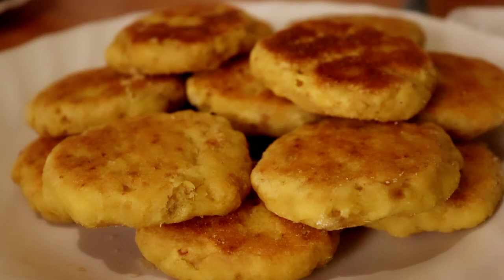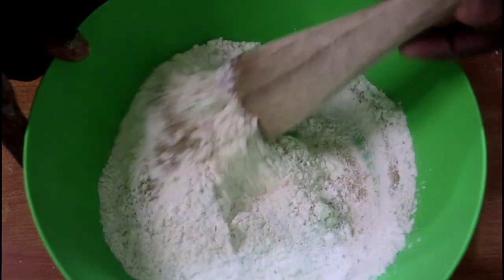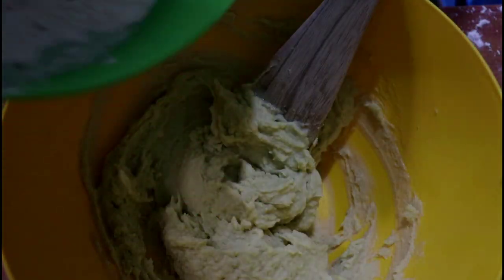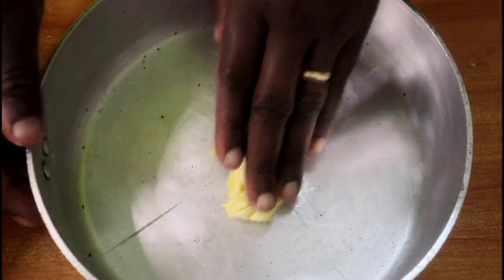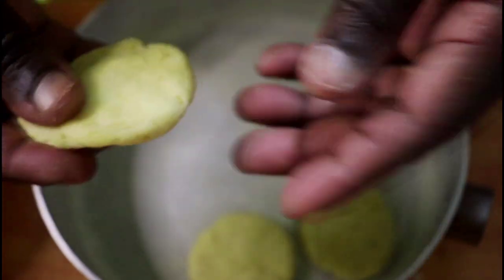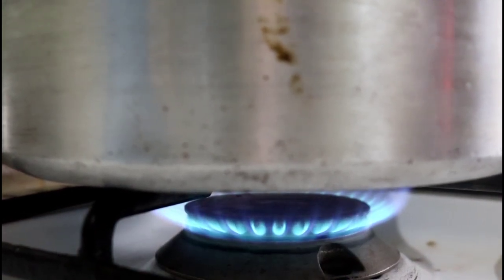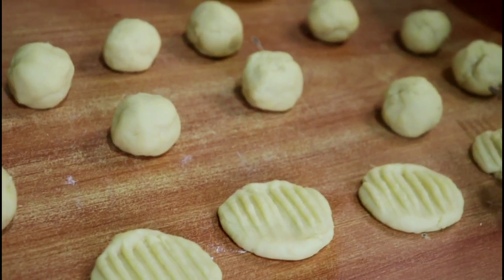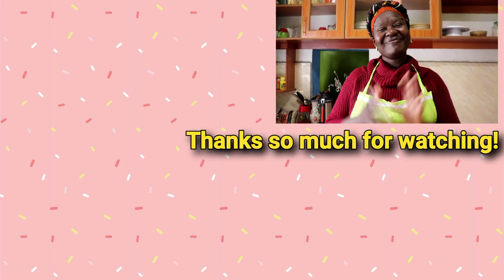How to Make Sweet Potato Cookies Without an Oven on Gas Stove|Make Sweet Potatoes Differently|Ngwaci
This nutritious high-fiber food, the sweet potato, doesn't have to be eaten boiled only. You can make it differently. Allow me to show you how I make cookies out of it.
I like to buy several pieces, boil all to save on fuel, eat some, freeze most, and make various recipes out of them once I defrost each week. You could try this. This is one of the recipes you can make. You can find another one linked below.
I trust you will enjoy these no-oven sweet potato cookies when you try them.
Enhance your hospitality for the glory of God!

INGREDIENTS:
1 large boiled sweet potato-
 (2 cups when mashed)
1& 1/2 cups all purpose flour
1/2 cup corn flour/ starch
1/3 cup sugar
2 teaspoons baking powder
1/4 teaspoon salt
1 egg
4 tablespoons salad oil

Optional: about 1 tablespoon
butter/margarine+ 1/4 teaspoon salt

1 teaspoon Marge/far to grease pan and
a little flour to dust it